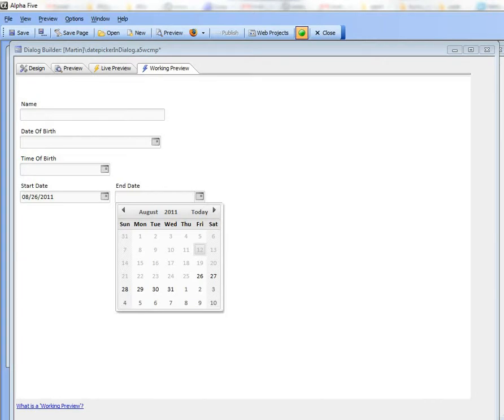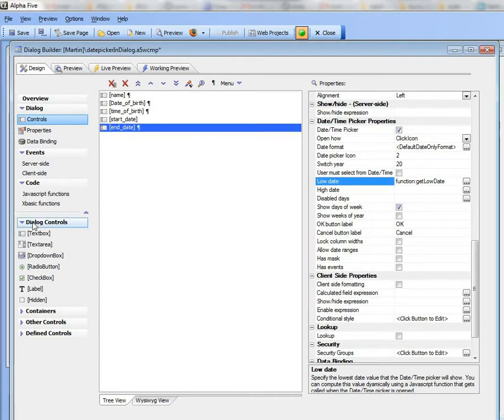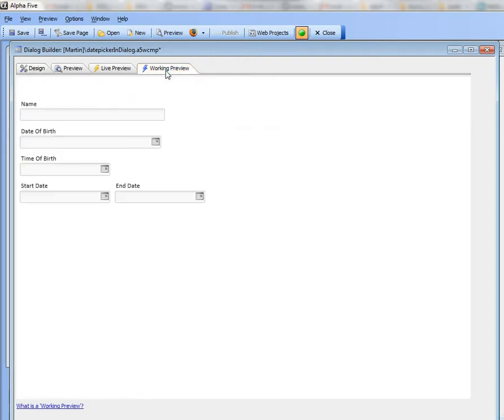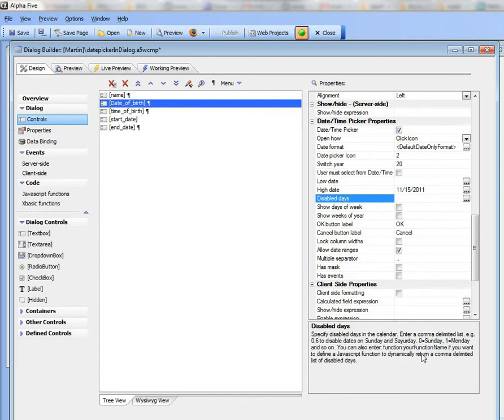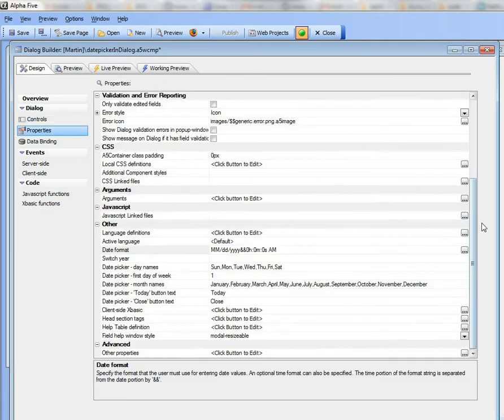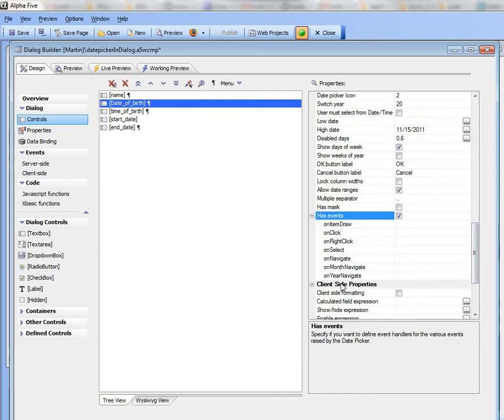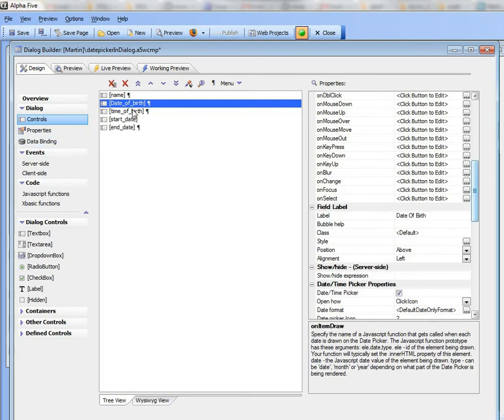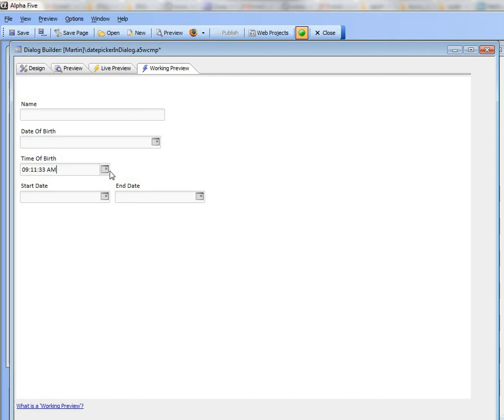V11 Date Picker, Date/Time Picker and Time Picker Part 3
M13 Alpha Five v11 Date Time Picker part3

The date picker in V11 has been substantially improved over the V10 date picker. It can be be configured as a date picker, date/time picker, or time picker. It has a full Javascript event model. Many of the properties (such as the low and high date) can be set dynamically using Javascript functions. These videos give a tour of the new features.